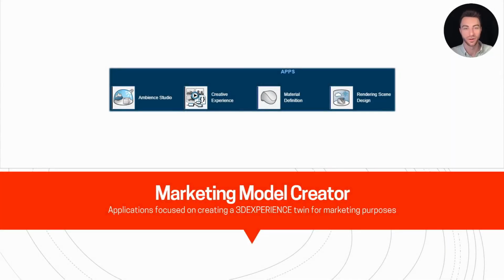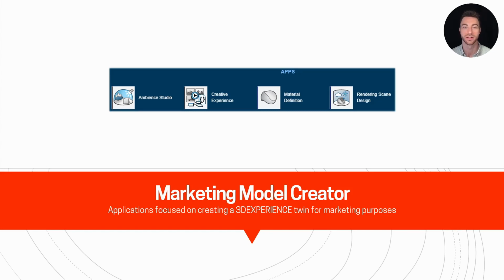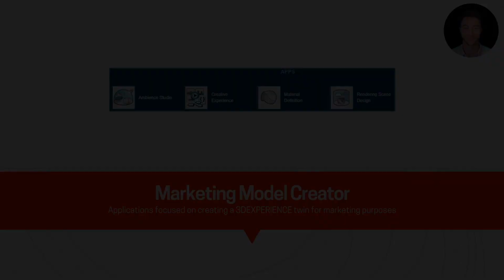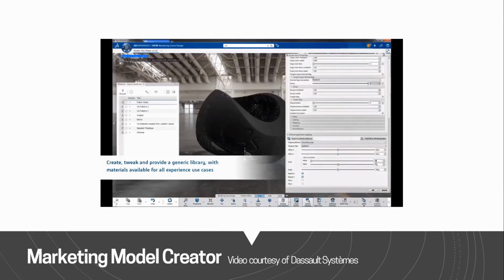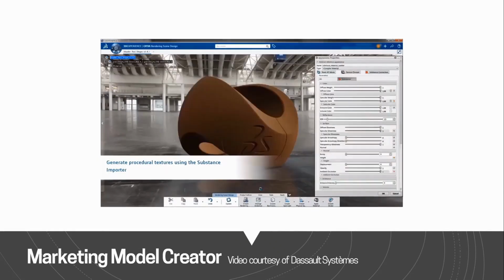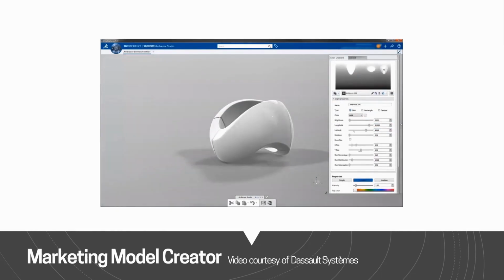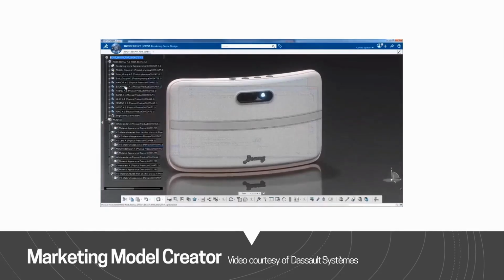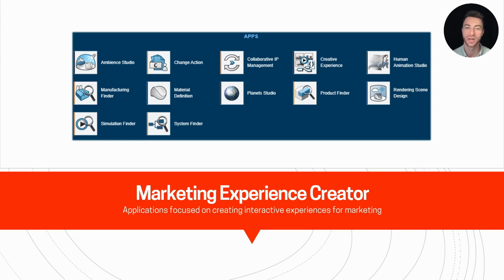3DEXPERIENCE for Marketing | Learn How 3DEXPERIENCE Can Elevate Your Marketing Team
This is the third video in our series exploring what 3DEXPERIENCE is and how it can benefit your business.

In this video, we take a look at how 3DEXPERIENCE can be used for your marketing team and explore specific roles designed for marketers, such as Marketing Model Creator and Marketing Experience Creator.